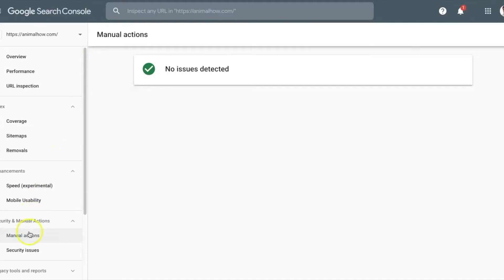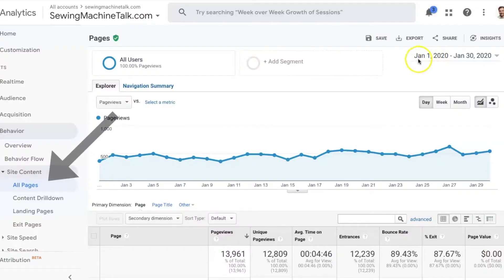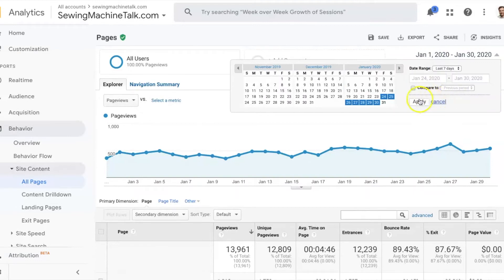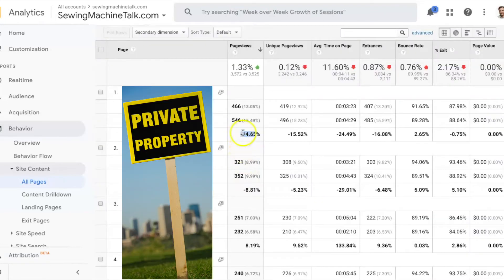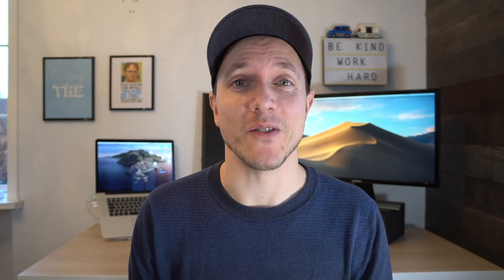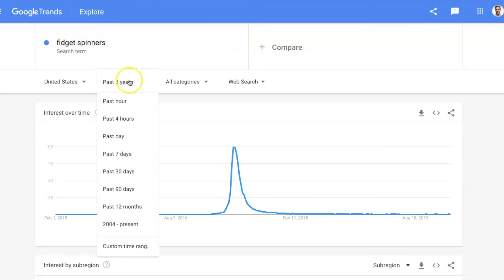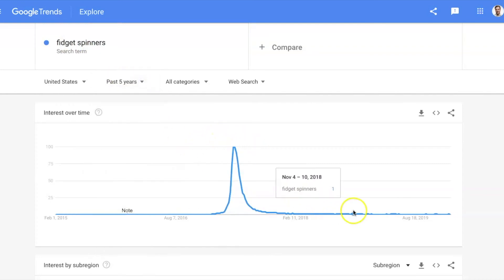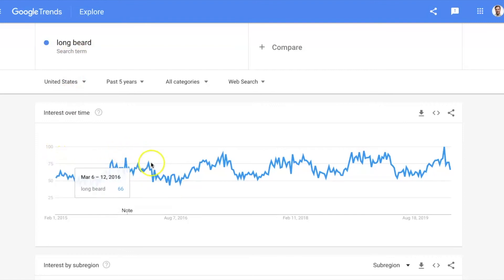Did a Google Penalty Hit My Site? (3 Things to Check FIRST)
We all lose Google traffic once in a while. It's not always easy to know if you've been hit by a Google penalty or a Google algorithm update. So, what can you do? In this video, I share exactly how you can check in Google Search Console if you've been hit by a Manual Google Penalty, an algorithm update, or if it's something else entirely.
People often think it's a penalty when it's just a dip in traffic due to competitors, seasonality or simply because the topic is not trending anymore. You can use these steps to figure out what's happening when you lose traffic and rankings in Google. It's a 3-step process where we look at all the possibilities. Typically, I see that people worry too much about updates when it's rarely an update that hit their website or niche site.